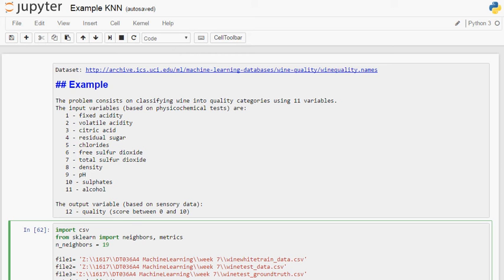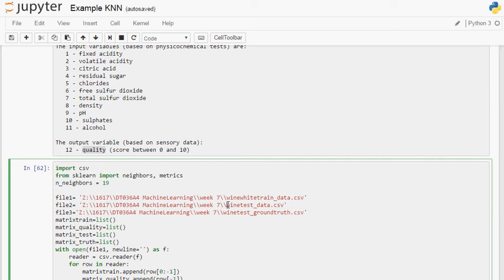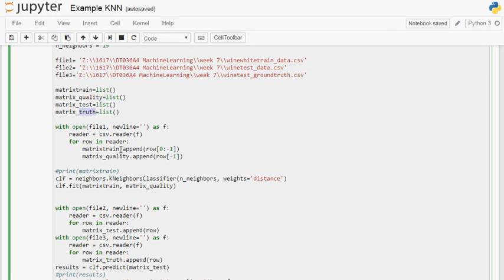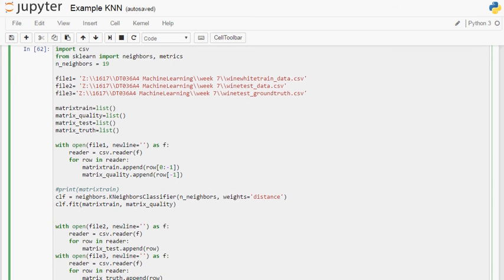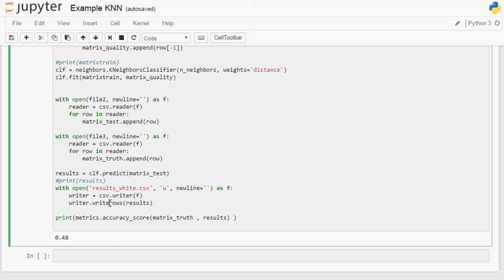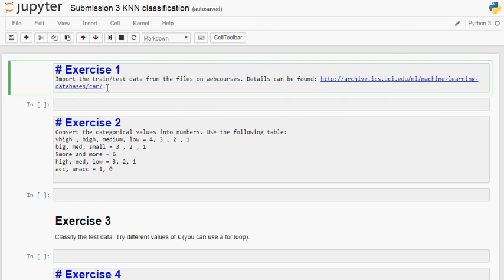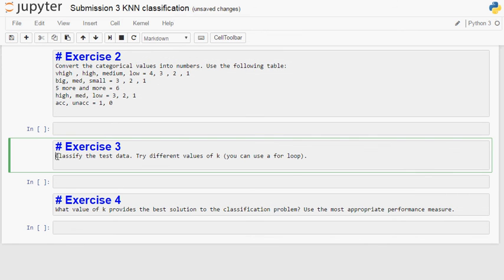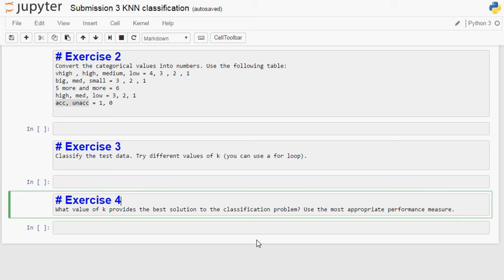Example Wine quality classification using KNN jupyter notebook